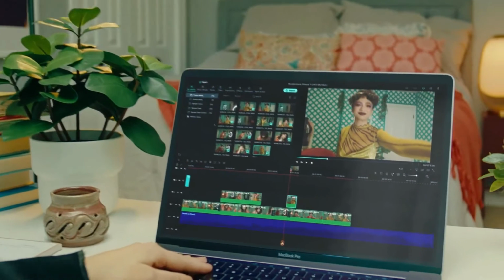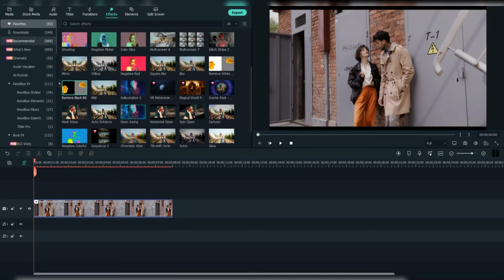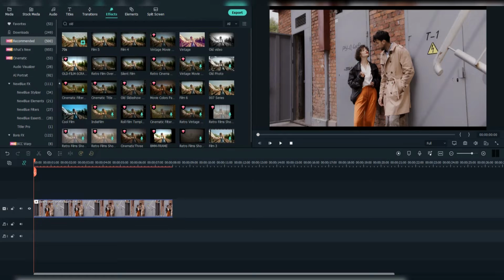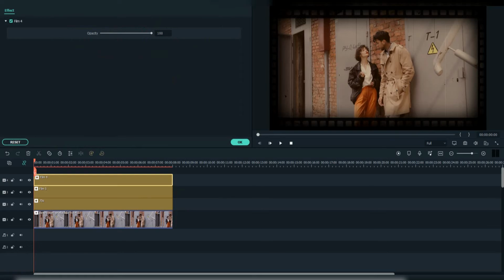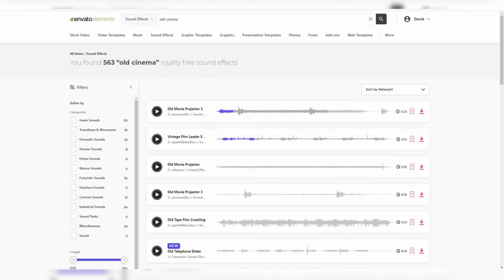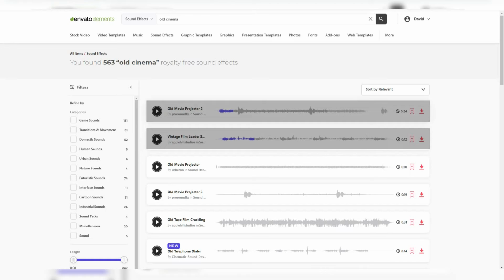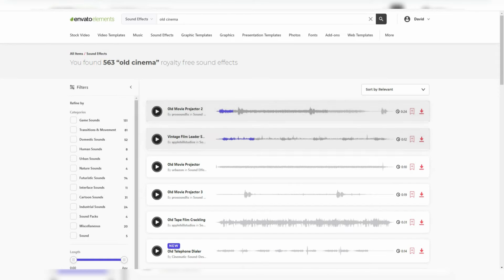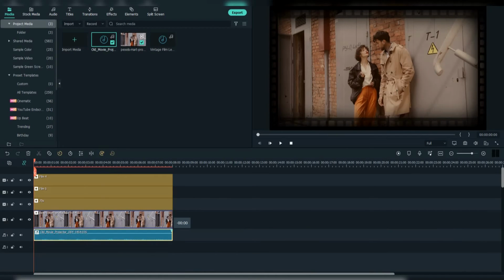(Filmora 11.6): Old Movie Cinema Effect *Tutorial*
Hey guys, today I'm going to show you how to make an old movie cinema effect in Wondershare Filmora 11.6.7.